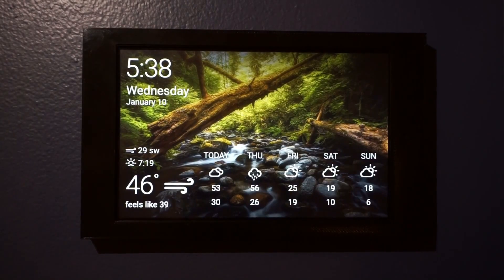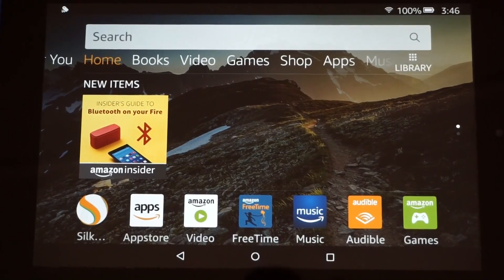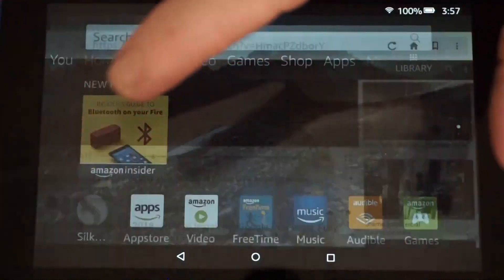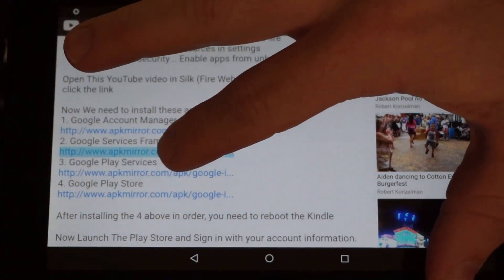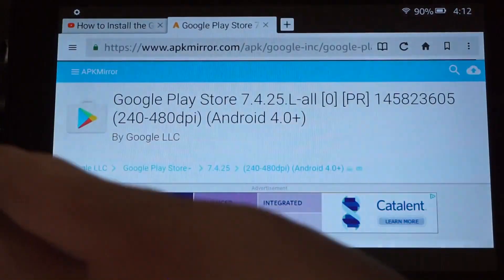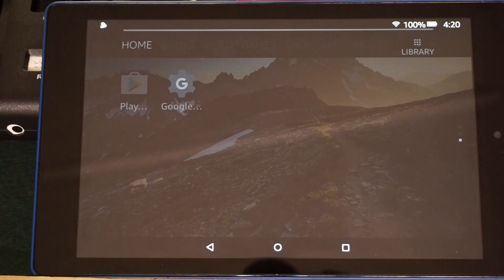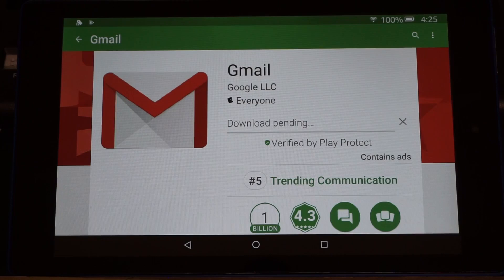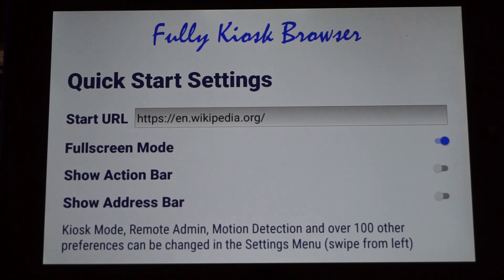Part 1 Install the Google Play store, Fully Kiosk Browser & Action Tiles on a Amazon Kindle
How to Install the Google Play store, Fully Kiosk Browser & Action Tiles on a Amazon Kindle 7 or 8 or 10
Please be kind. This is my first tutorial video I have ever made. I am not the best speaker/displayer/editor but I though this would be helpful for people.
I am doing this on a Fire HD 8 with special offers $79.99. At the time of writing this they are on sale 2 for $100. This should also work on the Fire 7 and 10.
Other Items you may need.
Bob Strengers Fire Wall Mount for 7 or 8 inch Fires ($35). Includes Wall case, mounting screws, and invisible 90 degree USB dongle to hide the USB cable from sticking out the side. It can be found on the SmartThings User Facebook Group
Fully Kiosk Browser registration to unlock all features. Each device (Tablet/Phone) you want to want it on will require a separate license.
Action Tiles license. One license can be used on multiple devices. Each Smart Things hub will require a separate license.
First, you need to get the Play Store installed on the Fire tablet.
Enable install from unknown sources in settings
                Settings .. Security .. Enable apps from unknown sources
Open This YouTube video in Silk (Fire Web Browser) to be able to easily click the links
Now we need to install these apps in the following order:
1. Google Account Manager
2. Google Services Framework
3. Google Play Services
4. Google Play Store

After installing the 4 above in order, you need to reboot the Kindle Fire

Now Launch the Play Store and Sign in with your account information.

If you want to add multiple Google accounts to gain access from paid apps on those accounts install Gmail and add the account on there and they will show up in the Play Store now.

Fully is a full screen browser that you will run Action Tiles in to get the cleanest look. There are other options but this is the one that I use.

Please let me know if you found this video helpful and if you’d like me to make the part 2 of the video.